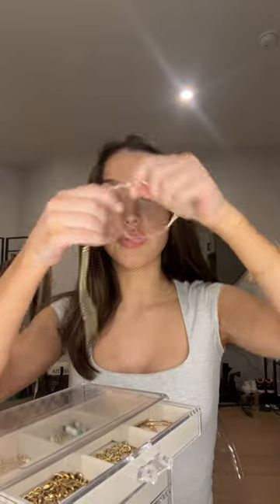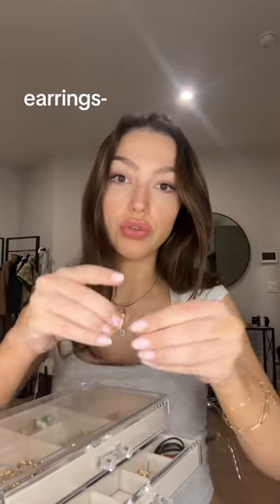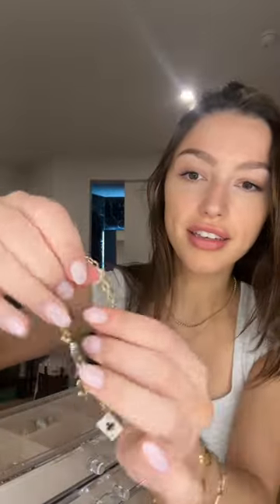Jewelry Tour ✨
i love jewelry sm